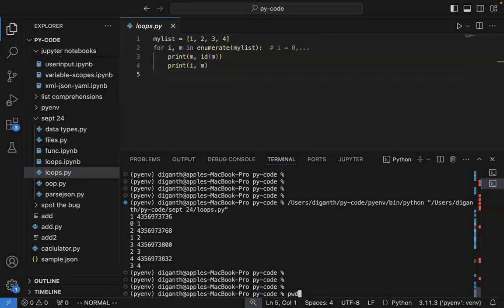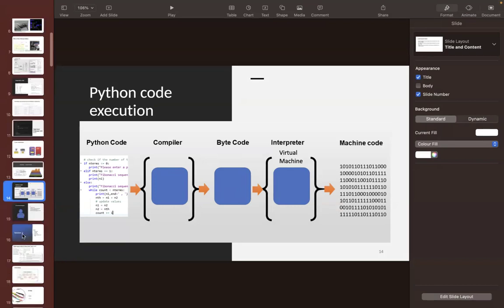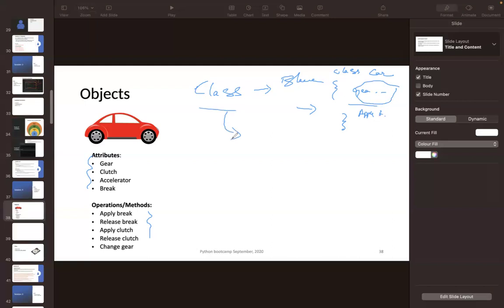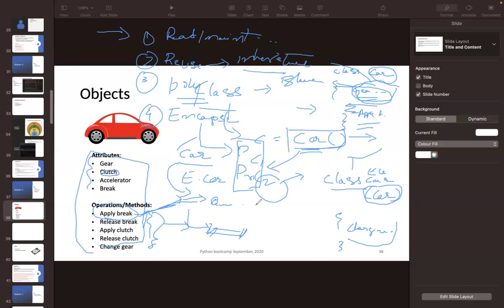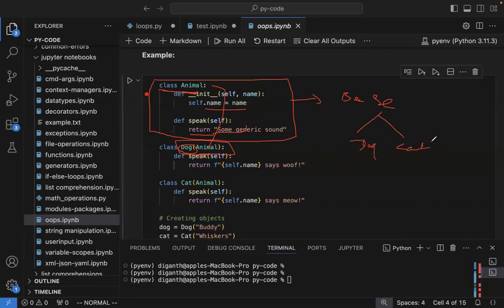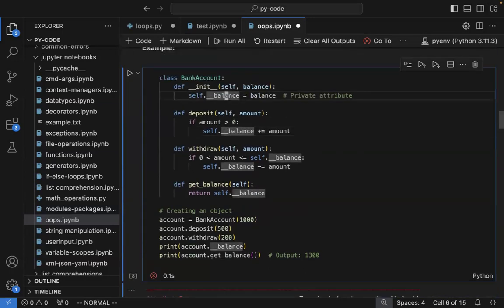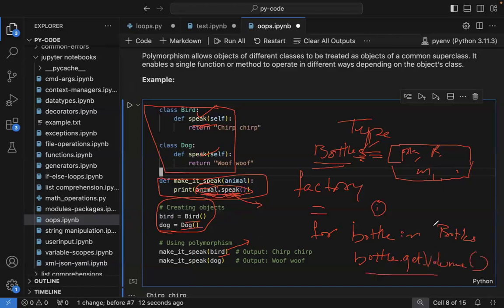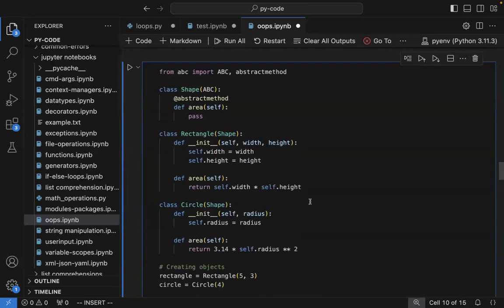Python | Object oriented programming | session 06